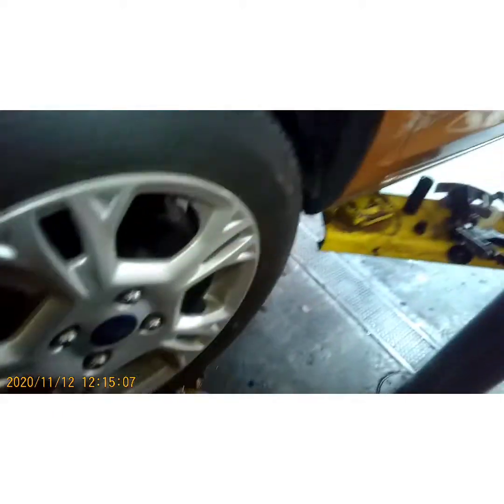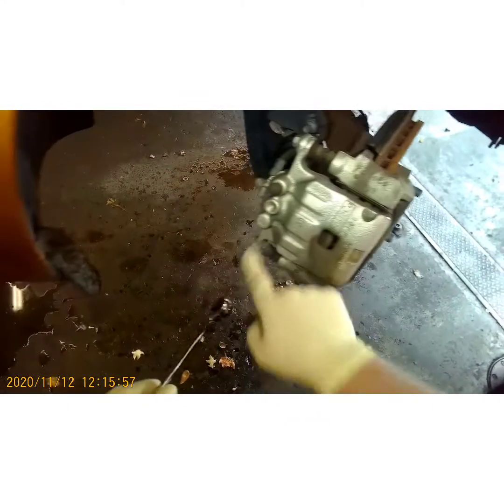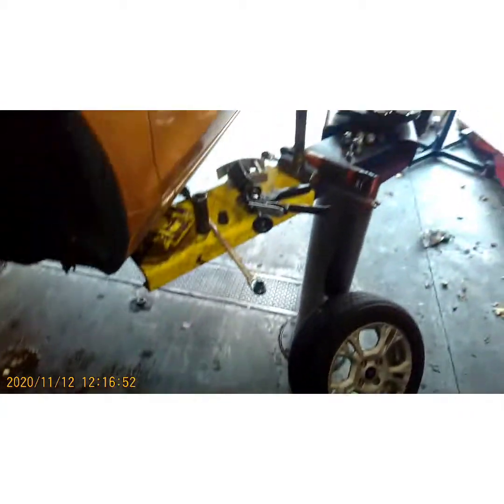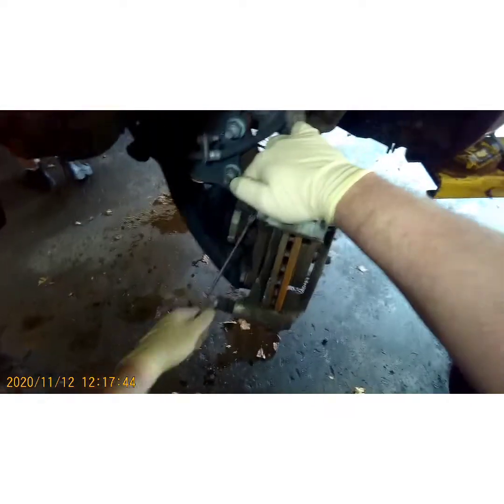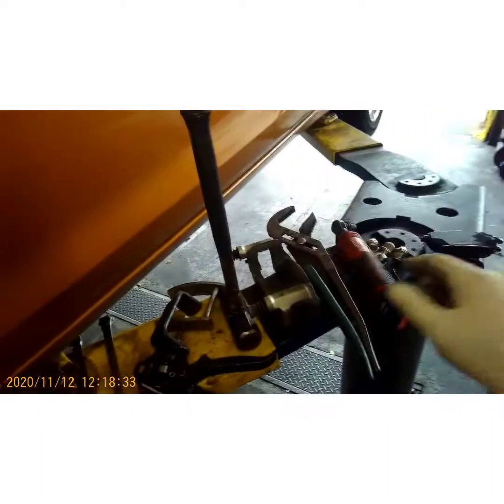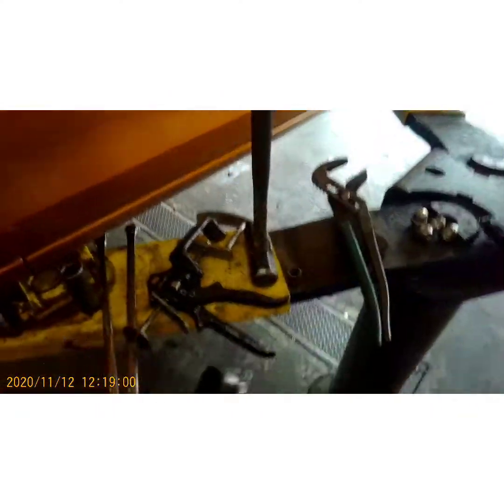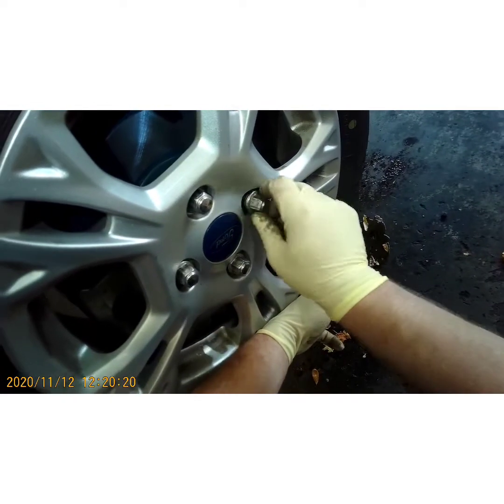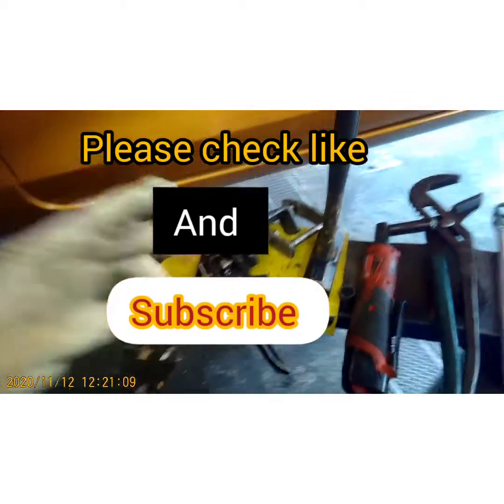how to replace front brakes and rotors 2016 Ford Fiesta!!